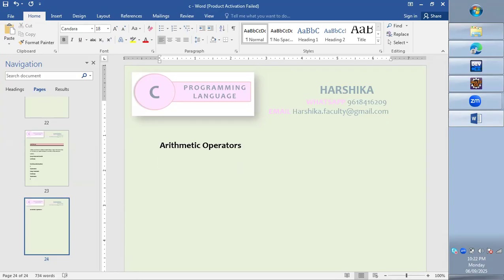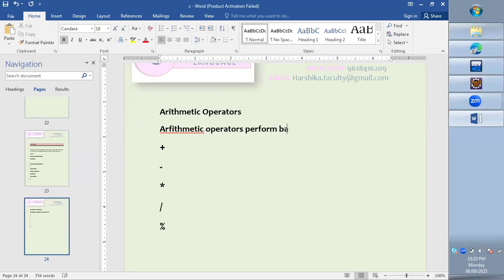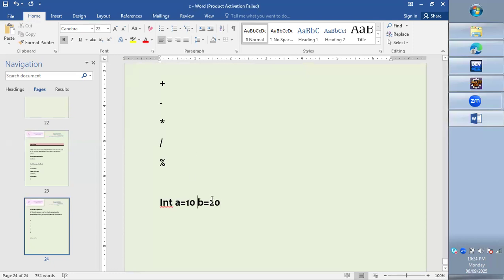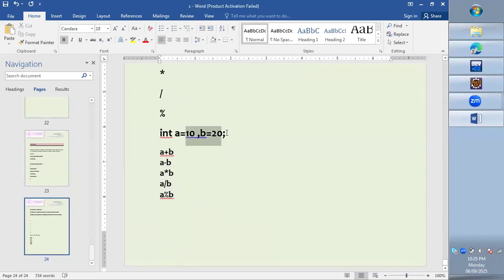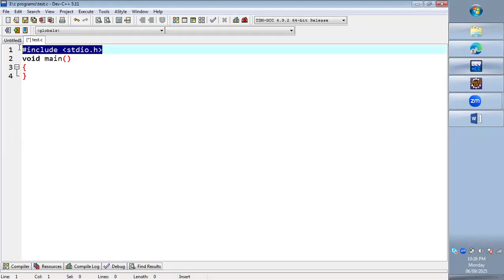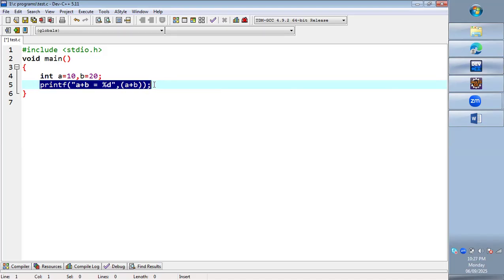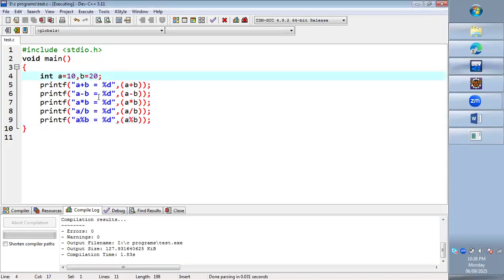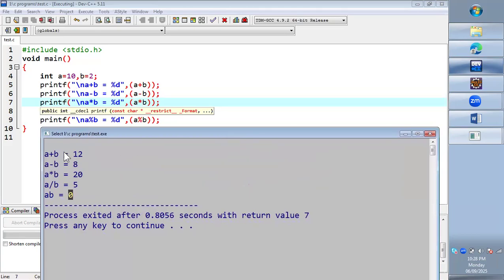ARITHMETIC OPERATORS IN JAVA || Harshika_SoftwareTrainer | _COMPUTER_CODE | #9618416209